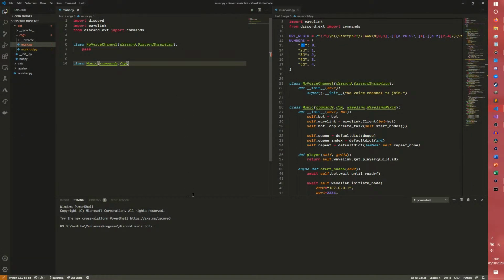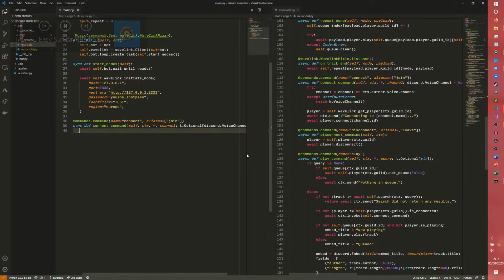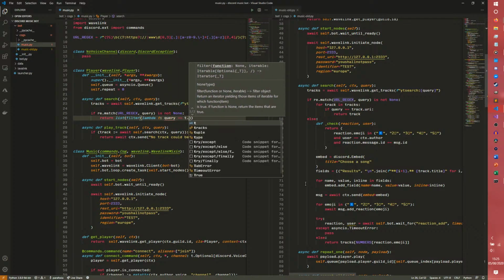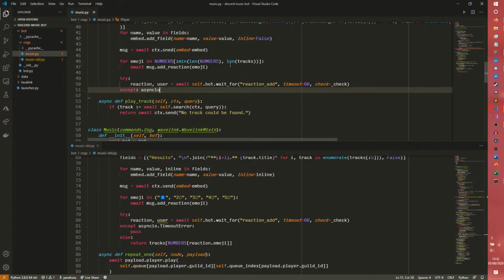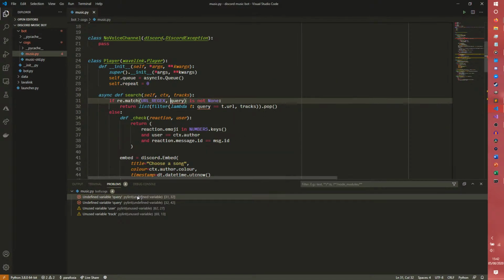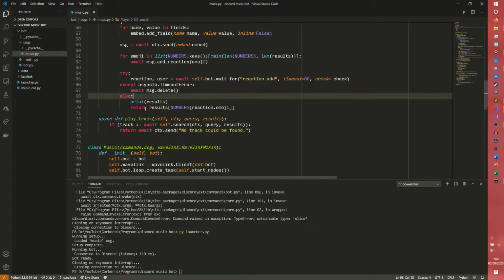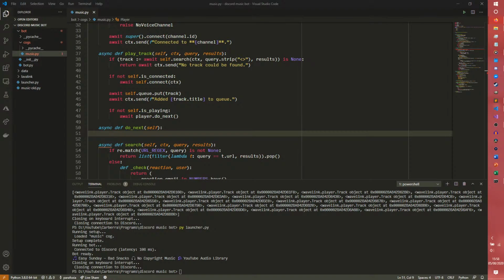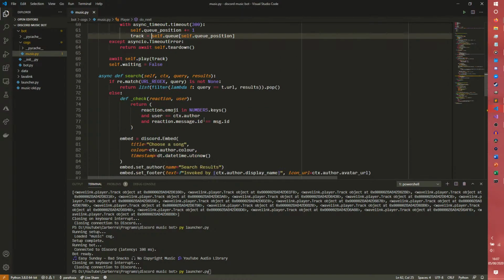Planning 3 (Part 1) - Building a discord.py music bot